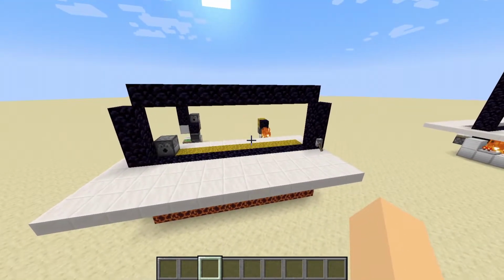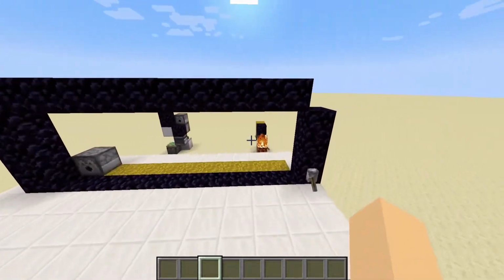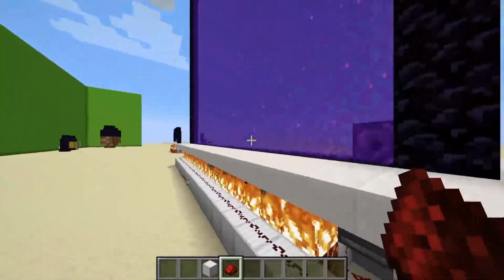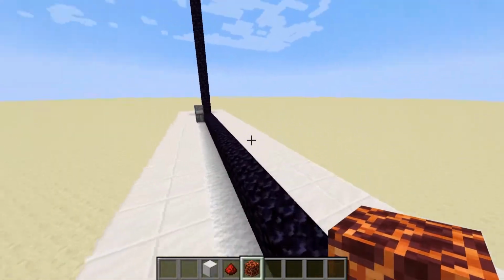Easy ON/OFF Toggleable Nether Portal with No Consumables | Flush, Compact, Tillable, Easy and Simple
This design is now flush and tillable with a bonus of the ability of adding extra fire to speed out activating the portal if you wish.